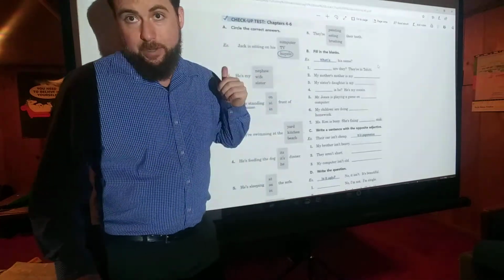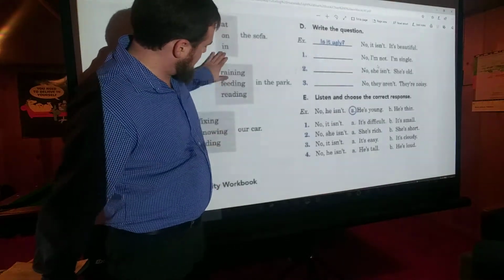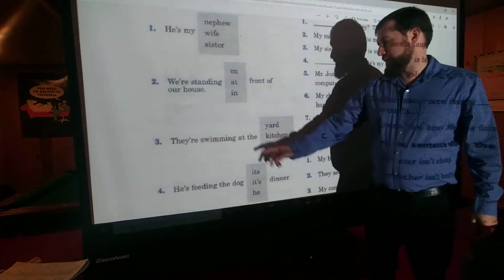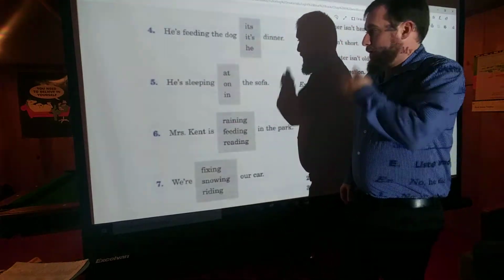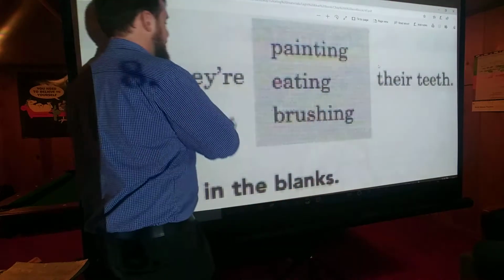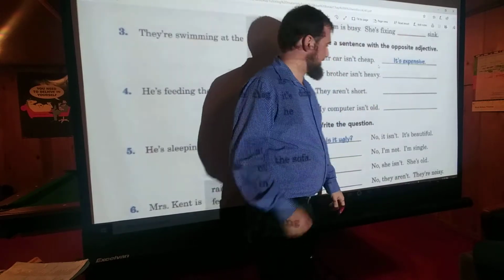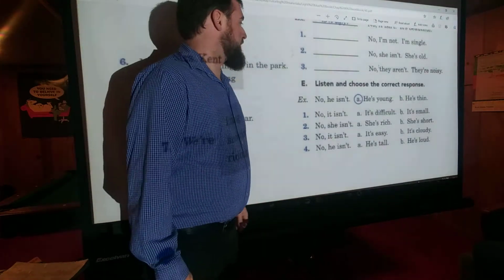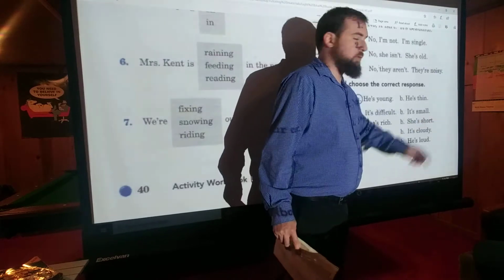Review Blue Book Chapter 6 part 6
A note to parents and students: If your student needs some extra help, try re-watching the lessons in Chapter 4 on “where” and “what questions” with possessive adjectives.

For more reading and writing lessons, you can go to iReady Reading. This link will give your student "video games" that teach them reading and typing skills.